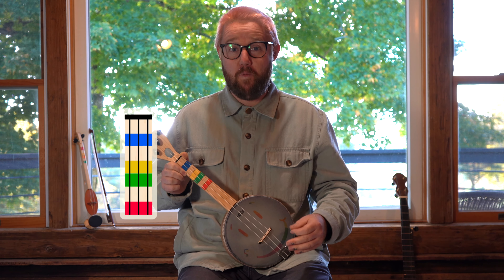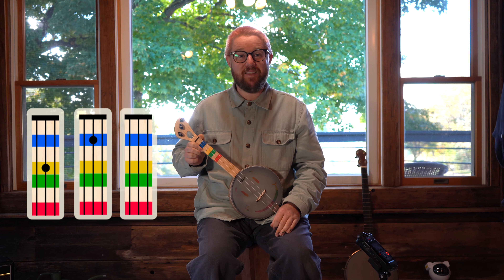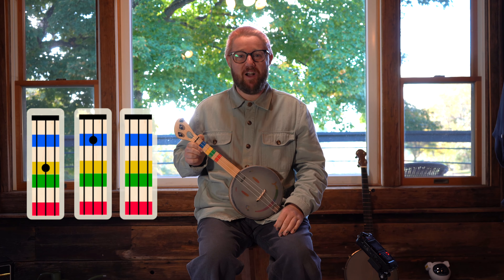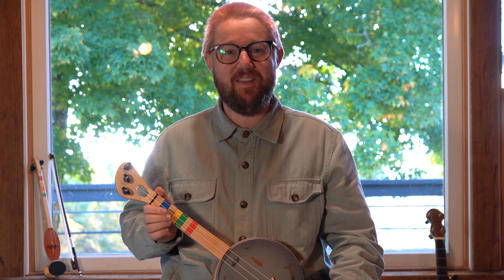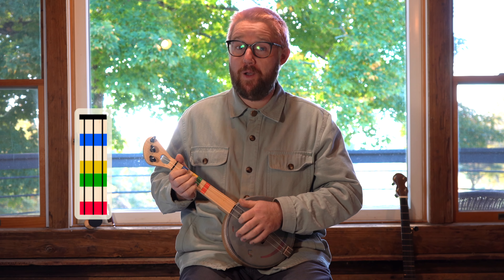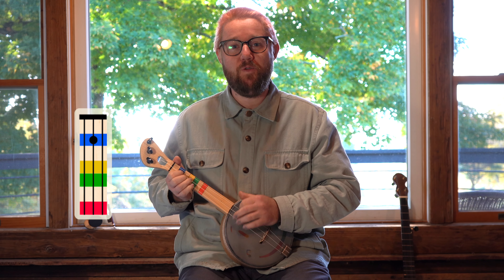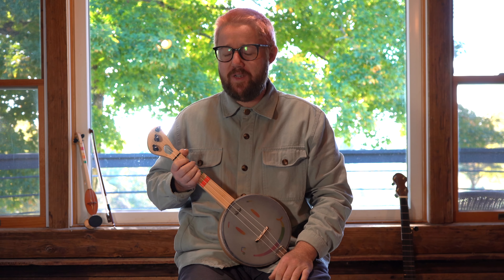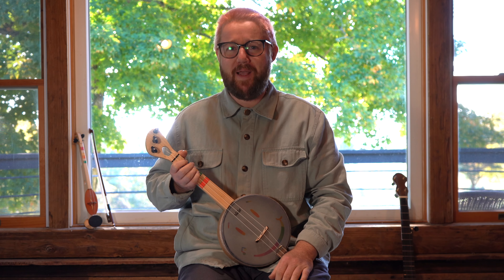Hot Cross Buns on a Friendly Banjo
Ready to get started?